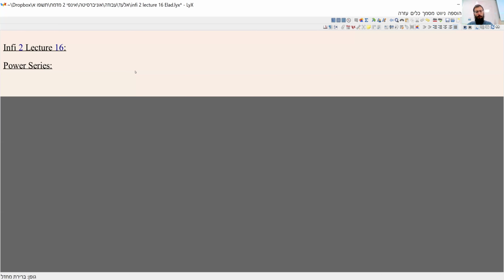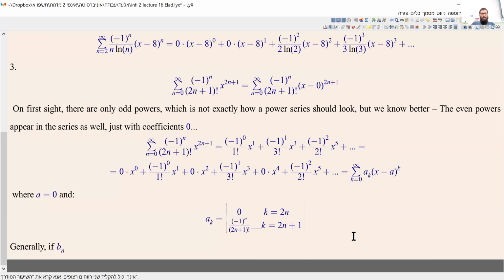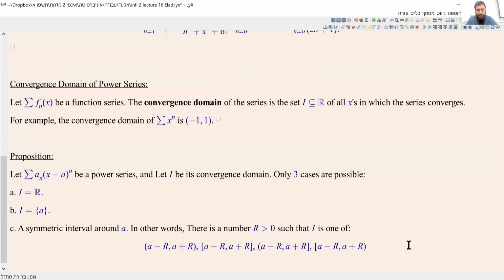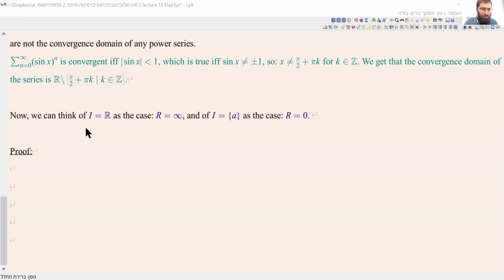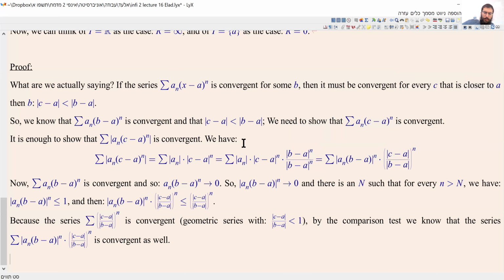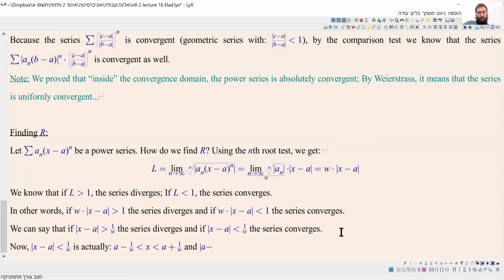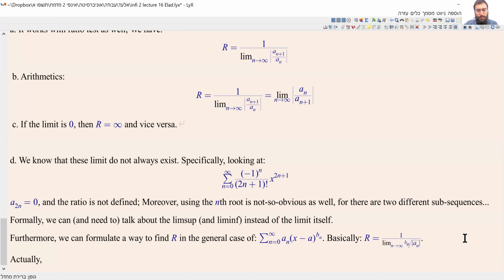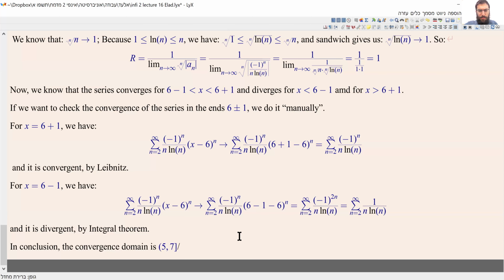Calculus II Lecture 16: Power Series: Domain of Convergence and Radius of Convergence